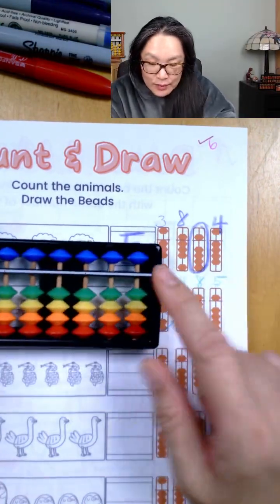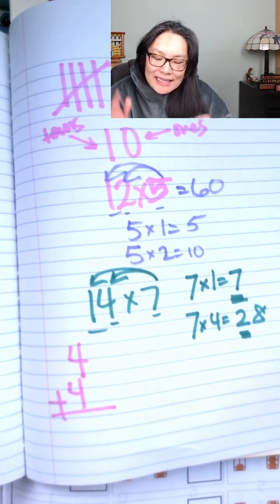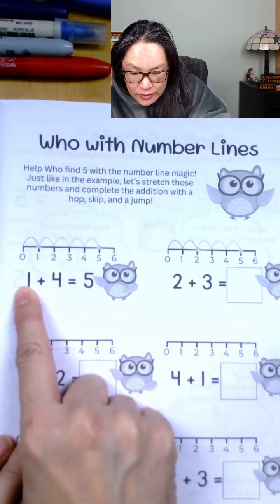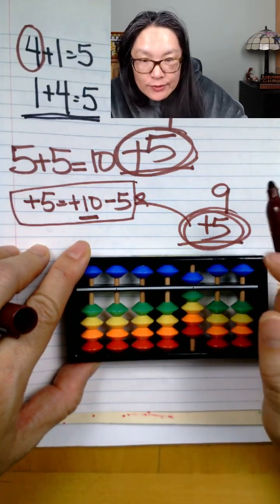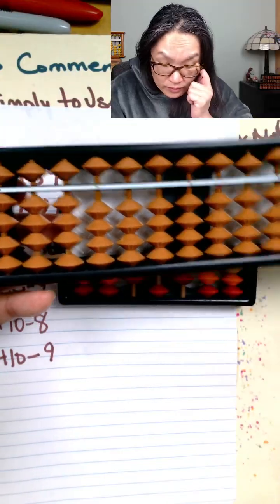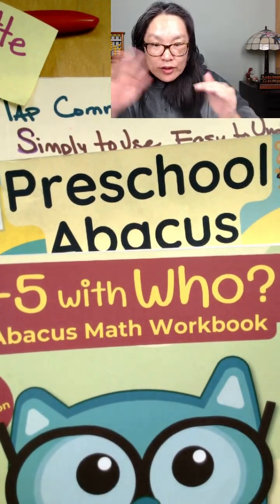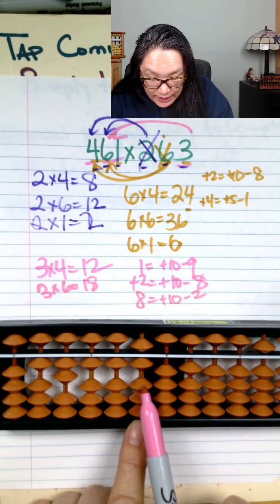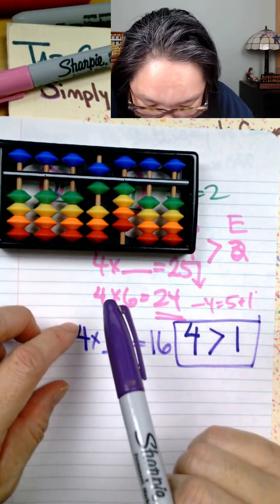Live Stream Learn Abacus-20250306 04pm